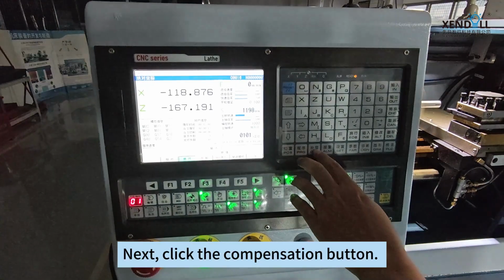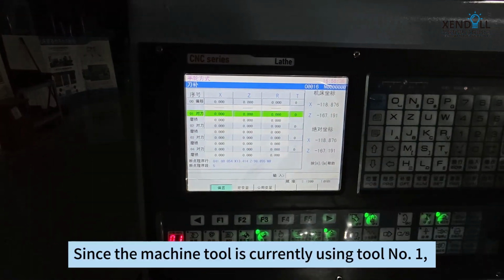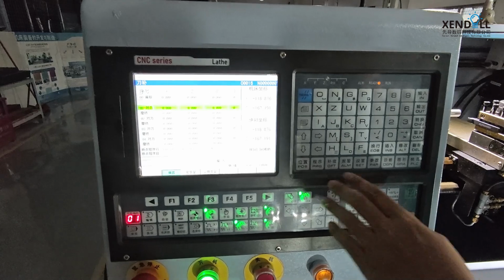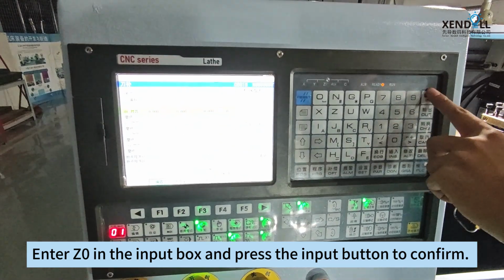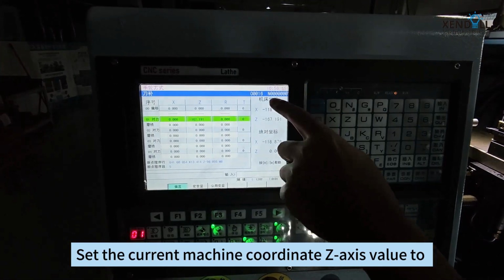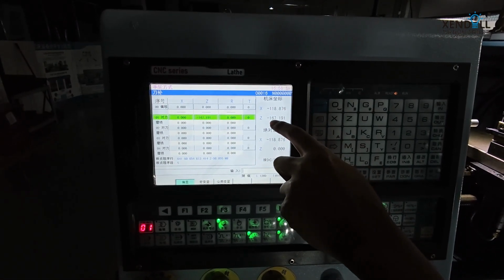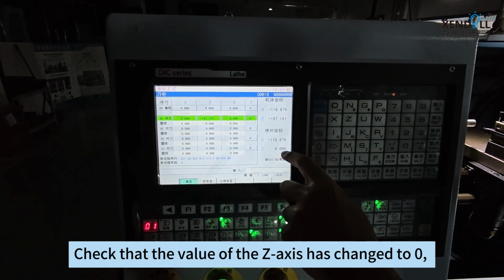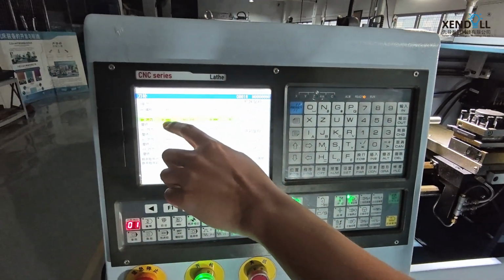TUTORIAL Xendoll C59 Mini Bench Top CNC Lathe | Episode 3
Xendoll has more than 20 years experience on machinery for educational field which through primary to high schools from year 4 up to year 12, technical and further educations and universities, from mini manual multipurpose machine to CNC machines.

CNC Lathe 'C59 series' specification:
X axis stroke: 90mm
Z axis stroke: 295mm
Max swing over bed: 210mm
Max swing over cross slide: 100mm
Spindle speed: 300-1750rpm
X,Y Feed speed: 1300mm/min

This small bench top CNC lathe is good for education trainings, school education, CNC trainings, practical trainings and so on.

Small size, best value give you the best experience. Practical training is more important than the knowledge learn from the textbook.